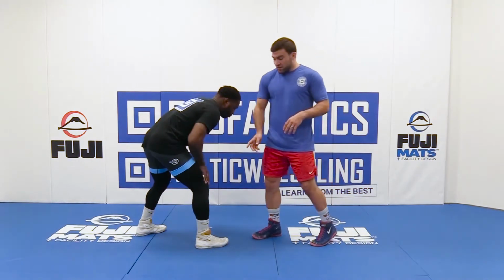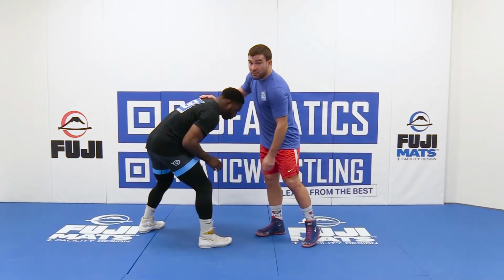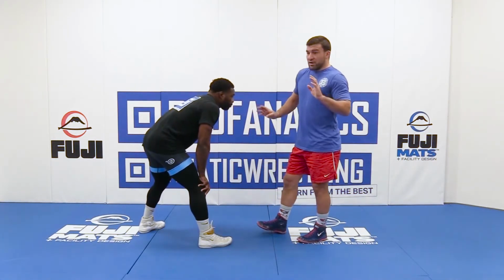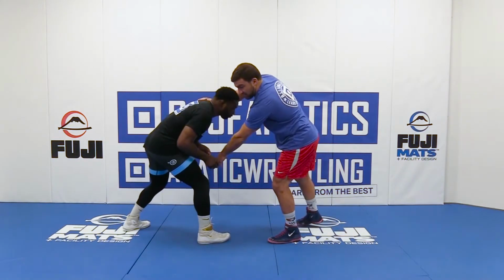Down Block Basics by Dan Vallimont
Dan Vallimont shows how to properly down block for wrestling in this video.